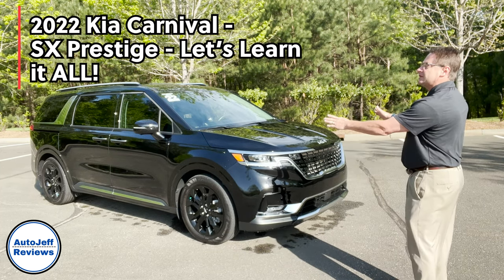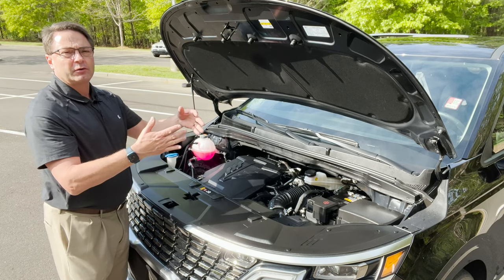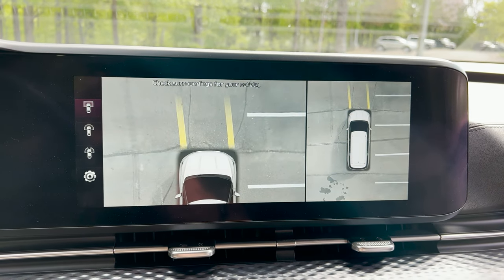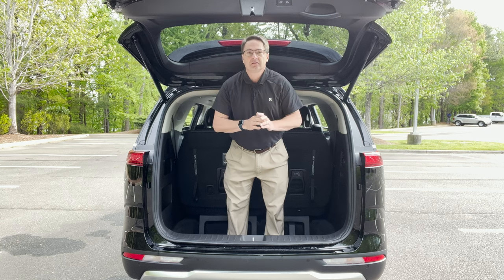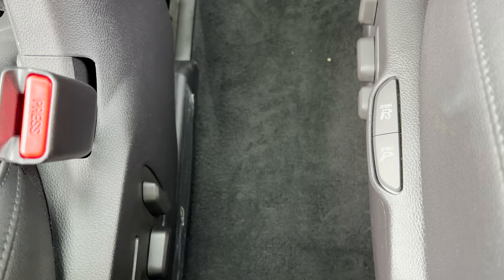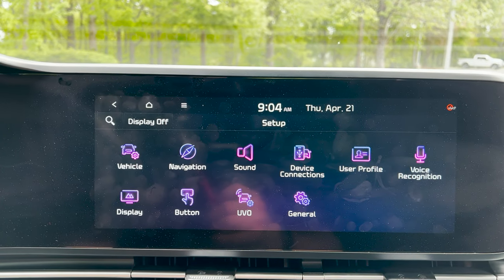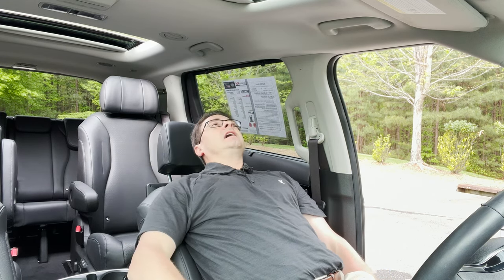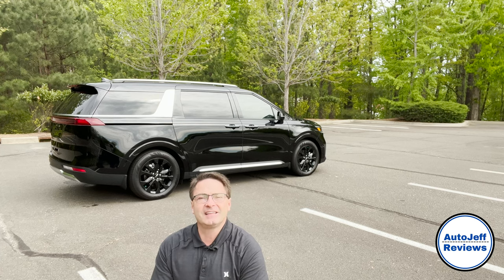Is 2022 Kia Carnival REALLY Worth the Hype? A Full Review & Tutorial!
Full 2022 Kia Carnival review and features tutorial. Exterior, interior, buttons, controls, multimedia, secret features, seat operation, mpg, price and much much more! What do you think of Carnival?

Chapters:
00:00 Intro
00:49 Trim levels & pricing
01:47 Walking around Carnival
02:19 Interior 1st look
03:08 Engine & performance
04:34 Front end - exterior lights!
06:42 Cool Light Bar!
07:11 360 Camera
08:00 Wheel design
08:30 Side profile / Blind Spot Camera
09:24 More side profile features
10:30 Let's open side doors
10:46 Back end / cargo / 3rd row
13:20 3rd row seating & space
14:51 VIP Lounge chairs - quite AMAZING
16:48 Rear entertainment
17:25 2nd row seats - how to operate
19:15 What is DASH like?
19:53 WOW 12.3" multimedia
21:17 SECRET Camera / Quiet Mode
22:28 Information display - Drive modes
23:02 Front seats - what can they do?
23:58 Interior tour features
26:27 Final thoughts
27:30 Videos you may enjoy

I hope you like my new channel...

"Every car has a story..." This is the theme for my new channel, AutoJeff Reviews. You will hear amazing stories about really cool cars, trucks and SUVs. Plus, you will see the stories of the people who own and drive them.